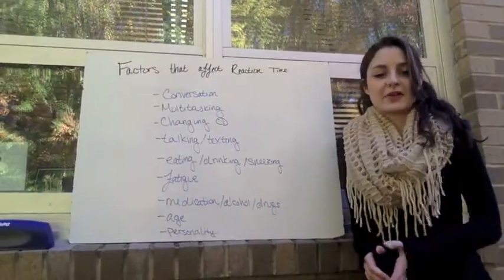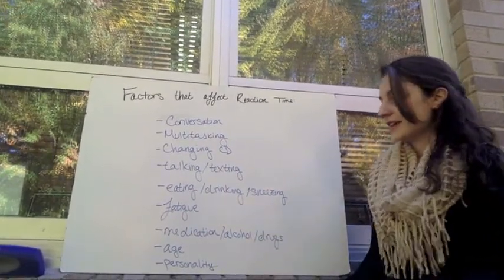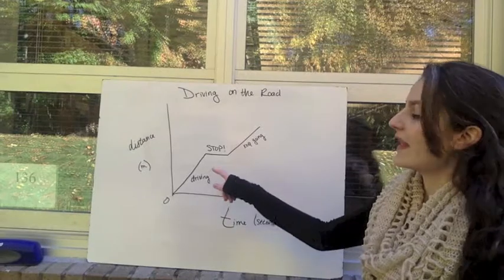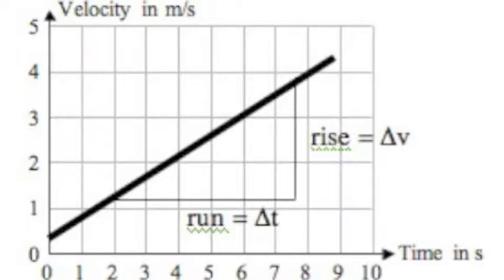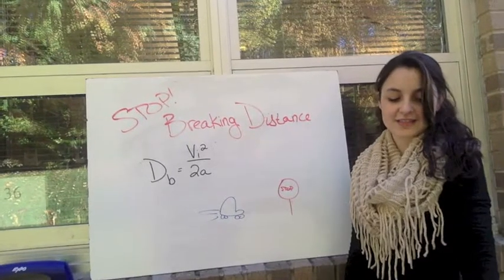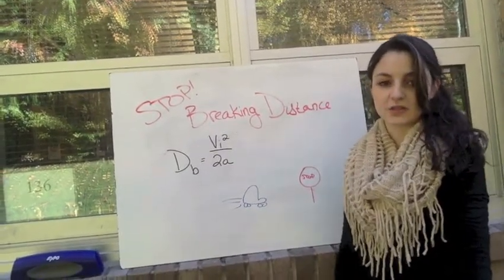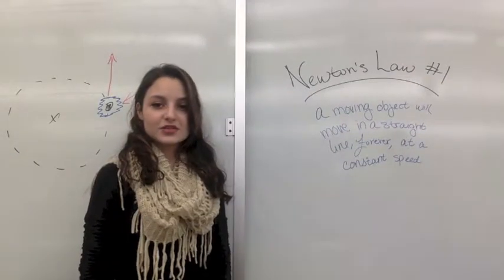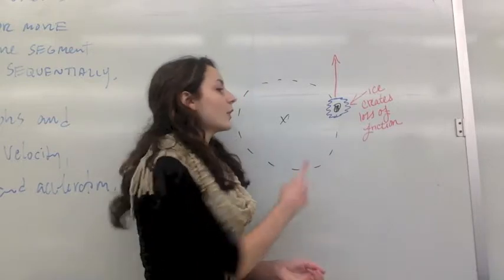chapter challenge P. 3 Ron Sean Lia